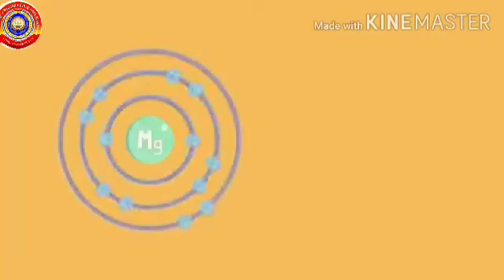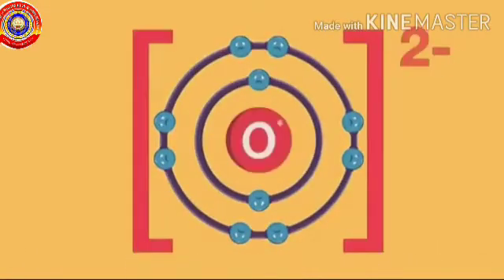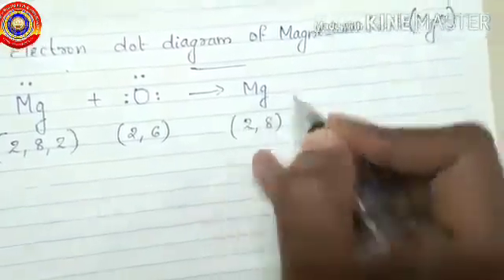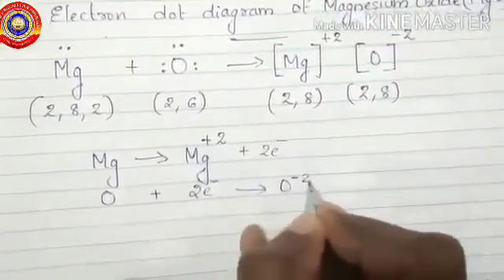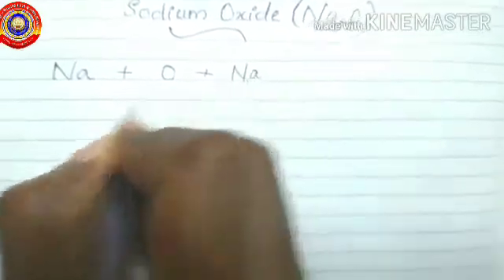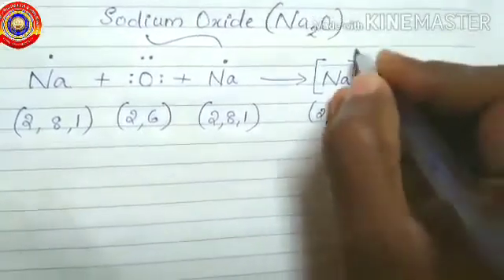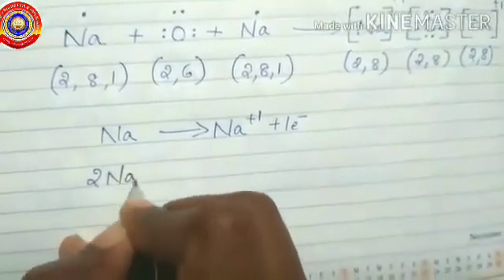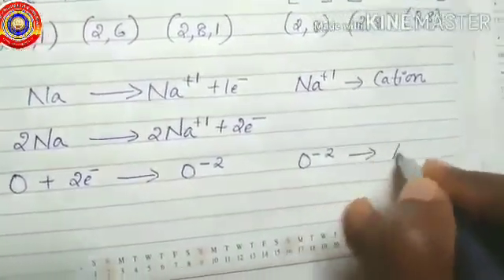Standard 9 Chemistry Chapter 2 Part 2(b) Chemical Bonding